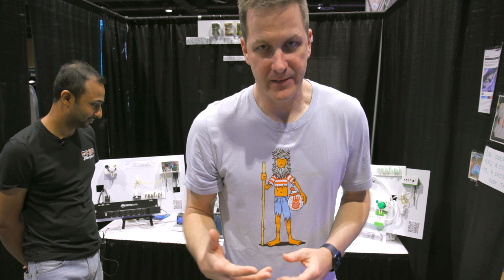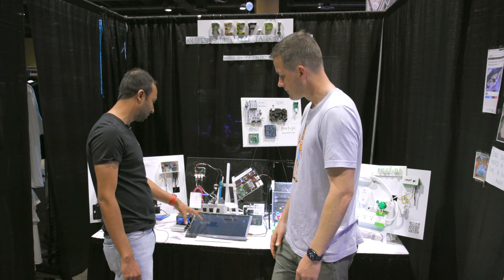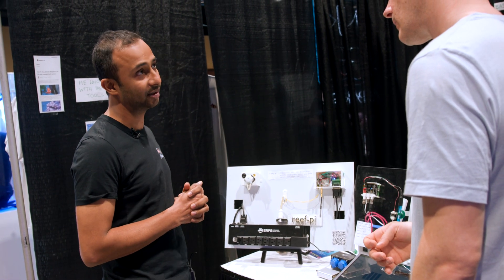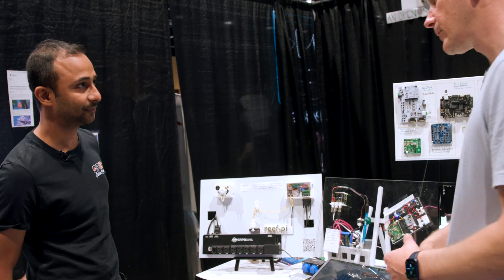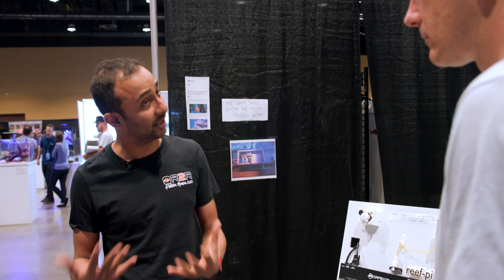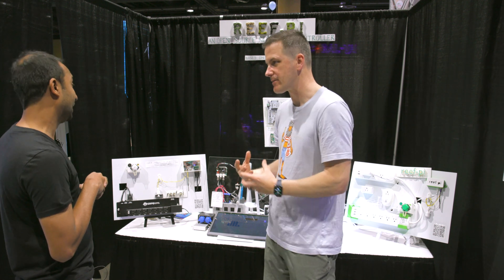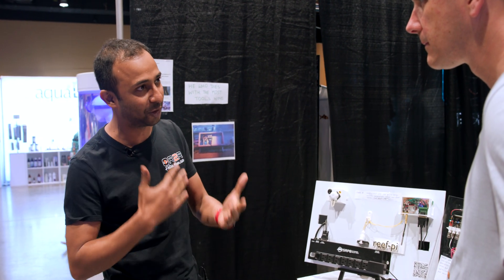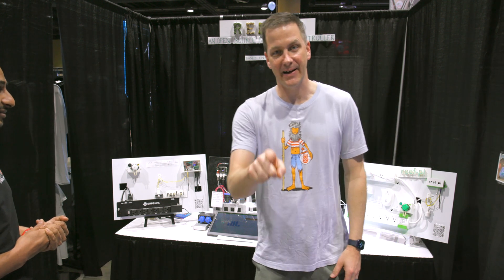REEF-PI DIY Opensource Aquarium Controller- Aquashella Orlando 2022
Join Us at Aquashella Orlando as we chat with Ranjib Dey from Reef-pi about the open-source reef tank controller project. Join us as we learn how you can combine your reef hobby with electronics to build your own DIY controller.